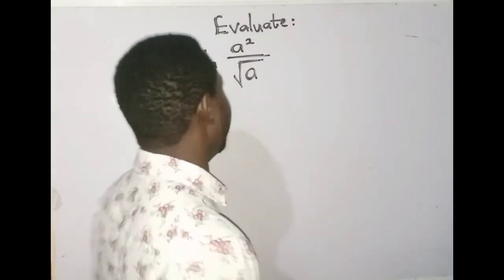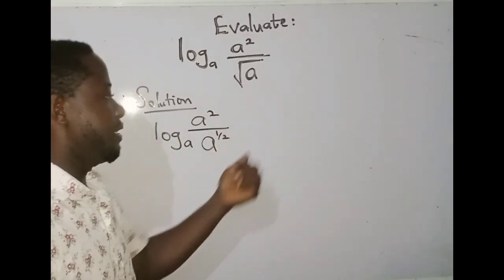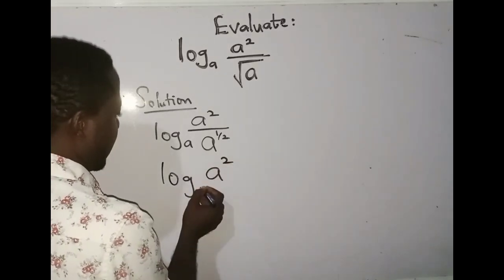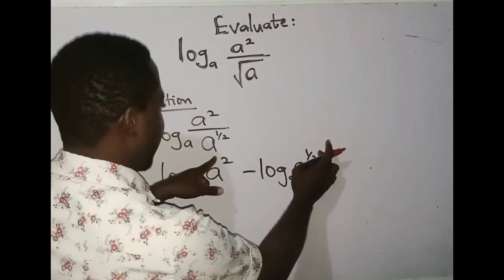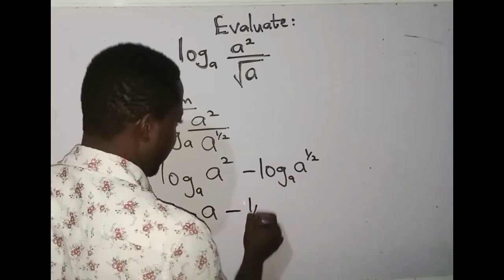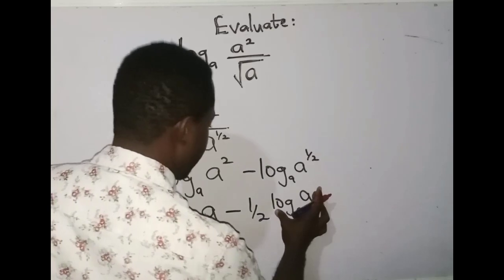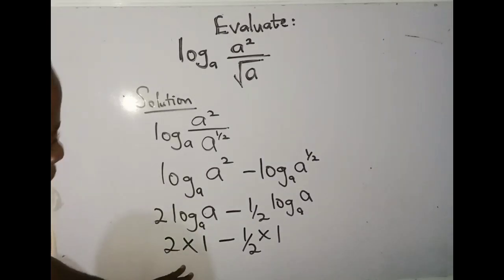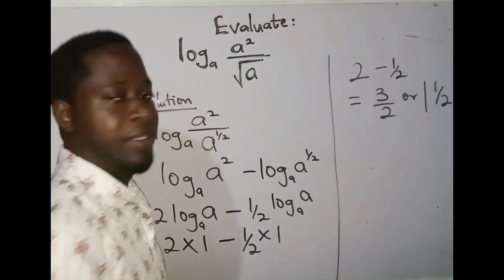Simple Logarithmic Expression